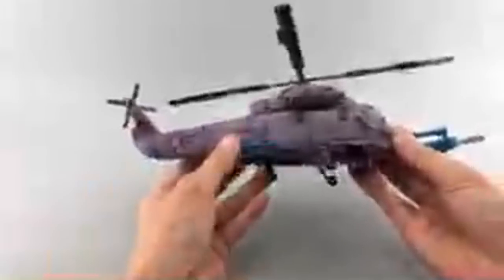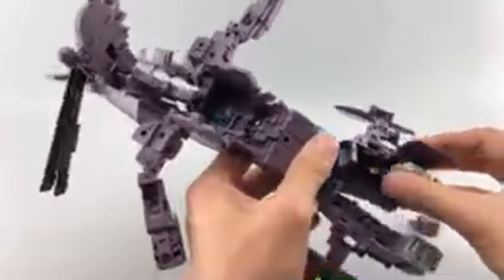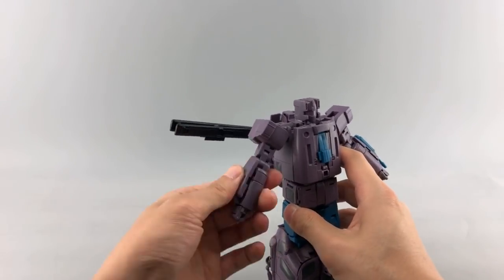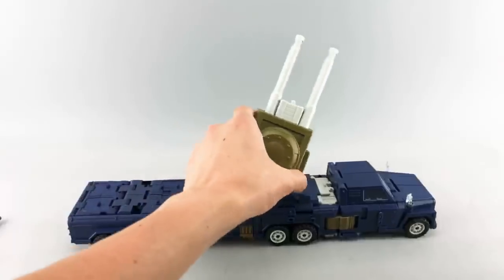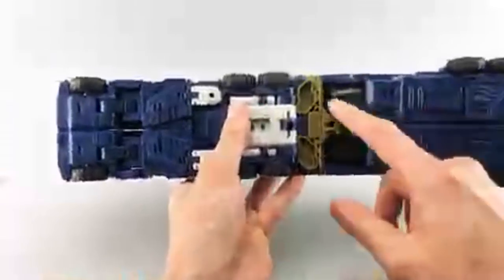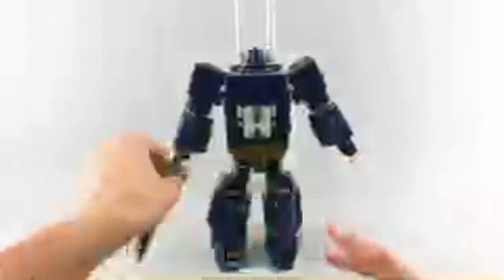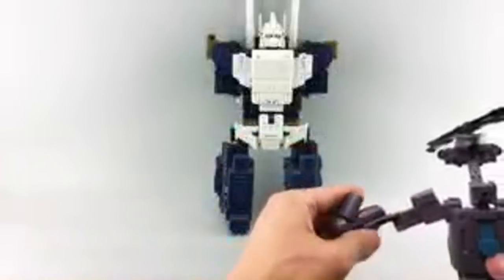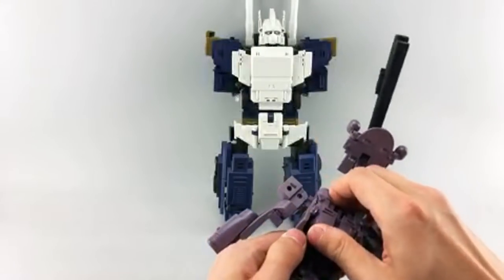Livestream Review: Ocular Max Assaultus Prototype // P4L Reviews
We’re goin live with Ocular Max’s Assaultus (Bruticus)! Well at least the first two members, Impetus (Vortex) and Incursus (Onslaught).
Done watching the review and want to pick one up for yourself while supplies last? Head on over to Toy Dojo by clicking